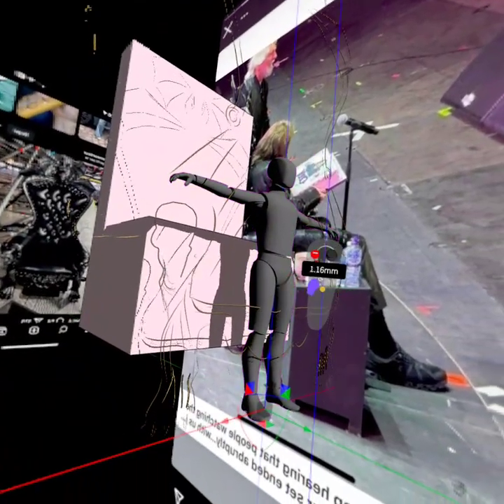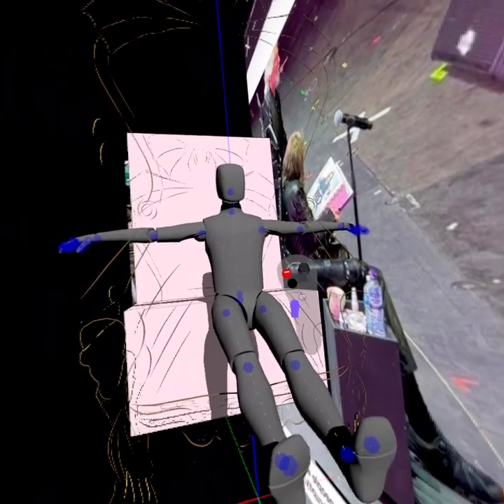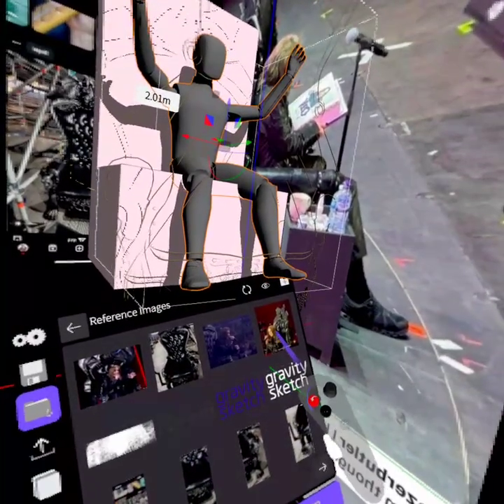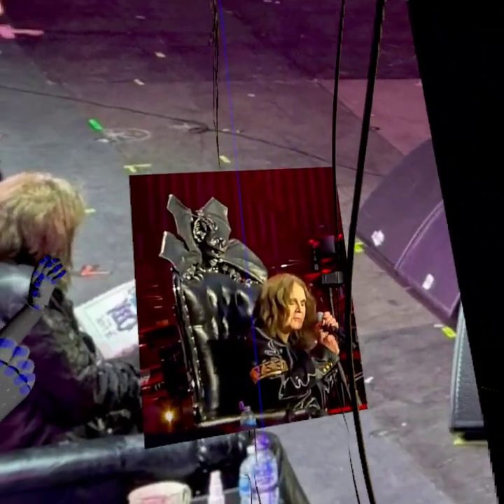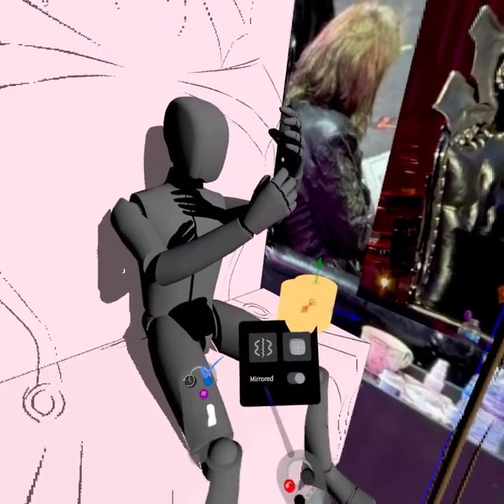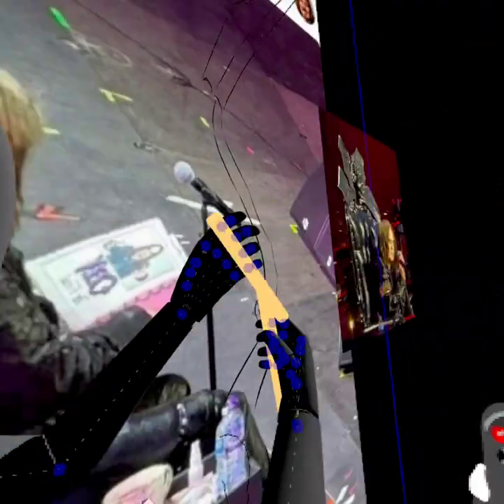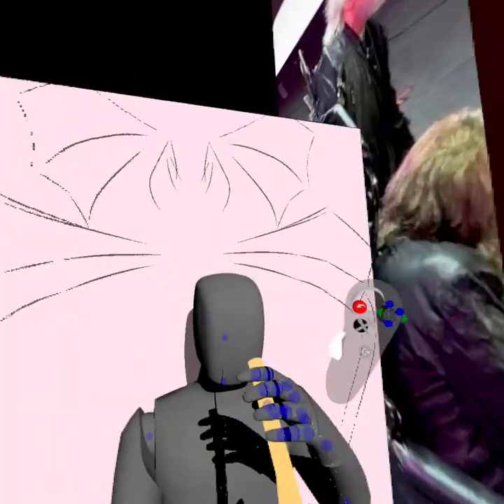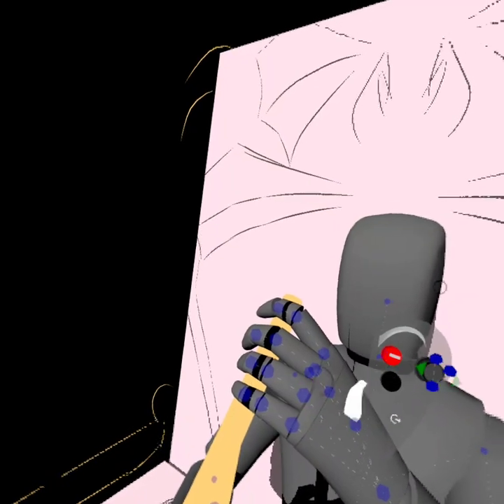Ozzy's Bat Throne in VR ! PART 2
Creating the seated character of Ozzy holding the microphone and stand as referentials props

The Trhone Of the Prince of Darkness Ozzy Osbourne completely rebuilt and reshaped in VR for creating a cast model ready to print!
BTB Farewell Show

com oculus vrshell 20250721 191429